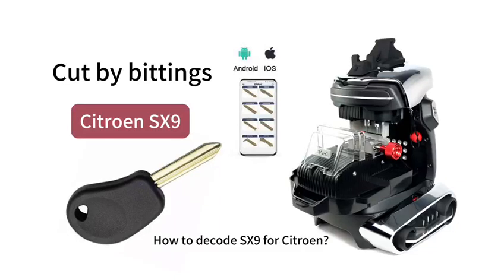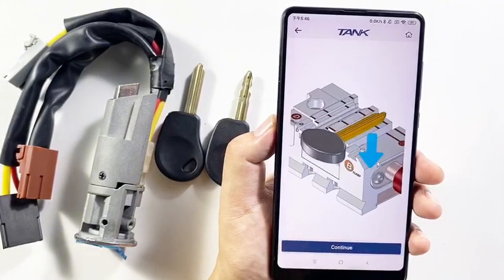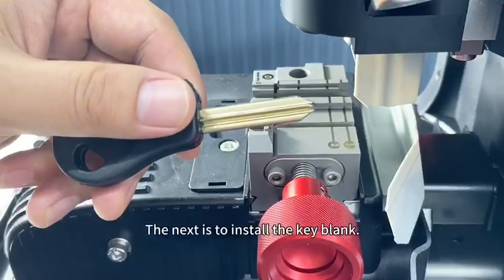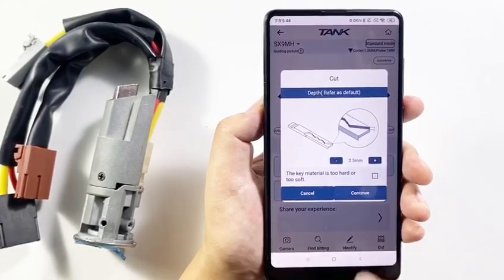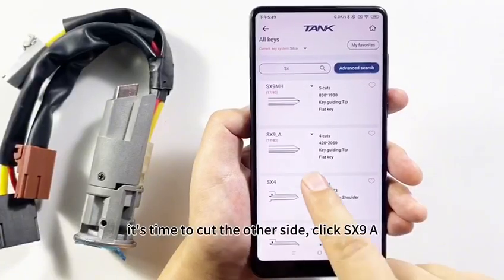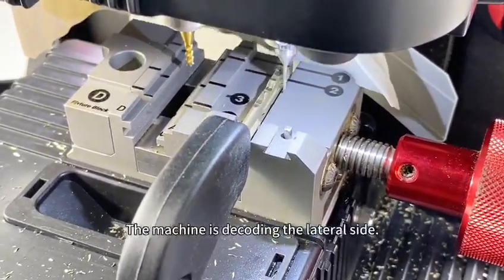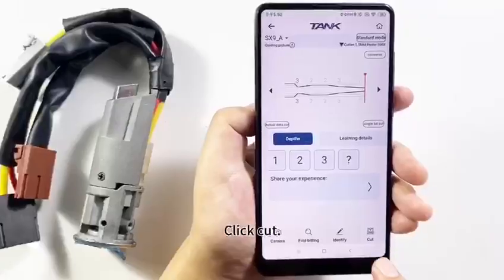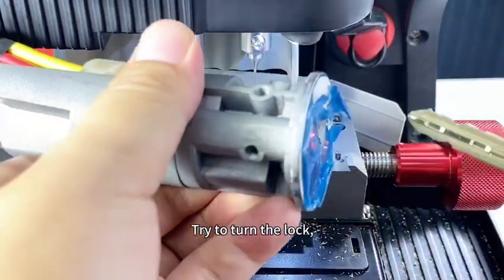2M2 TANK 2 Pro Cut a Key for Citroen SX9- EOBDTool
how to cut a key for Citroen SX9 by bittings with 2M2 TANK 2 Pro Key Cutting Machine.